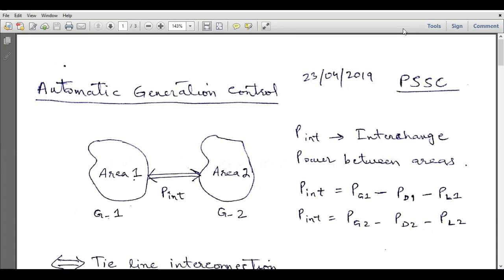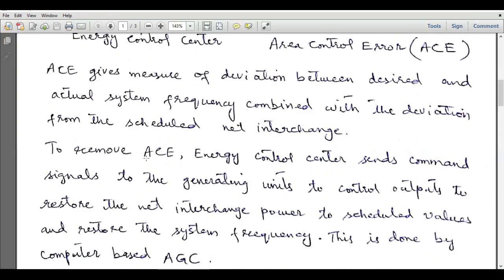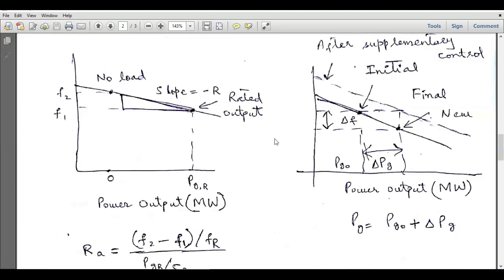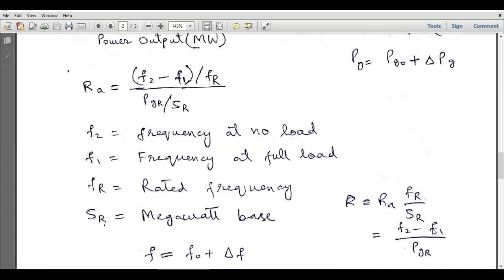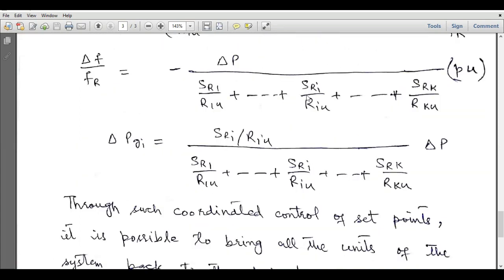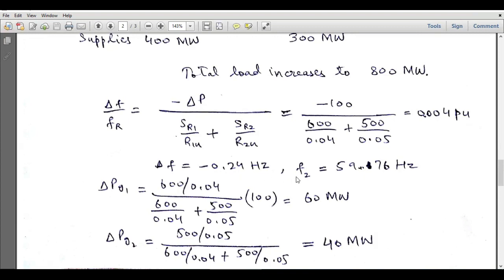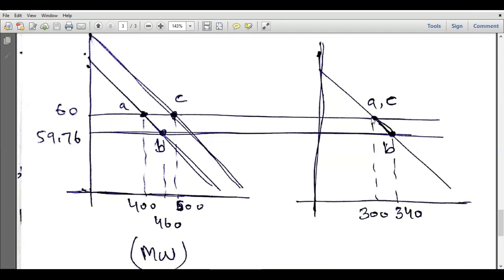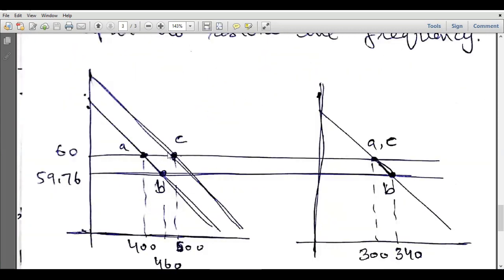Lecture 15: Automatic generation control (AGC) | Droop characteristics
In this lecture, you will learn automatic generation control (AGC) along with the droop characteristics of generators. Droop curve is plotted between system frequency and output power of the generators. Whenever, there is a disturbance due to load fluctuation or generator shut down, frequency of the system changes. Automatic generation control tries to keep the frequency constant by varying the input and thus the output of the generators. The mathematical equations along with a solved example are discussed in this lecture.